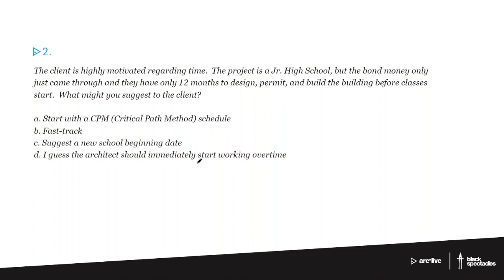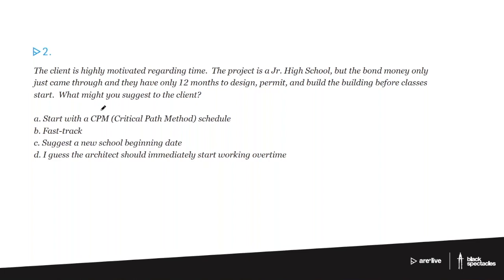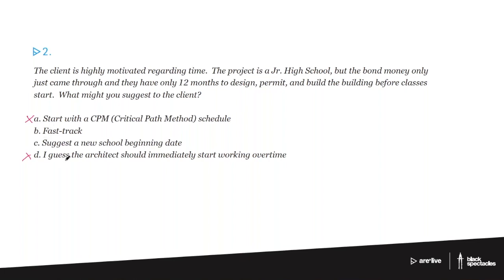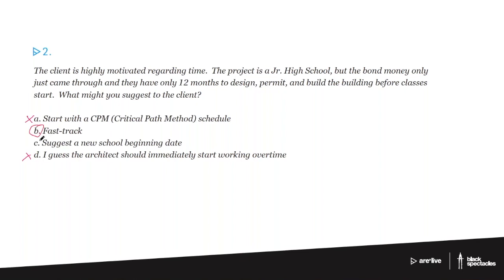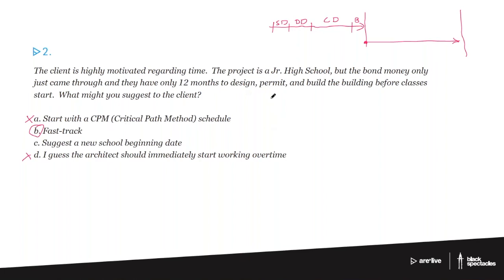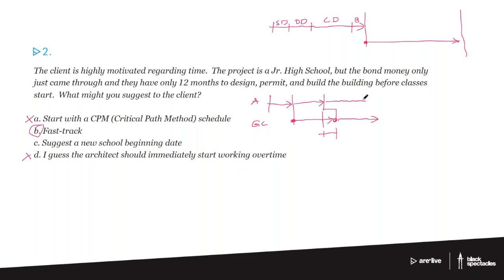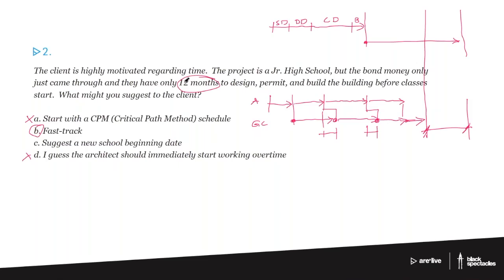Building Under Time Restraints | ARE Live - PPP Mock Exam Review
Join us as we discuss Programming, Planning & Practice with Mike Newman. Using a mock exam, we’ll cover all of the most perplexing and difficult topics in this division of the ARE.

With these practice questions, we will explore issues related to the application of project development knowledge and skills relating to architectural programming; environmental, social, and economic issues; codes and regulations; and project and practice management.

These tools will help you feel comfortable demonstrating your understanding of the concepts & principles that will be covered in the ARE Programming, Planning & Practice exam.